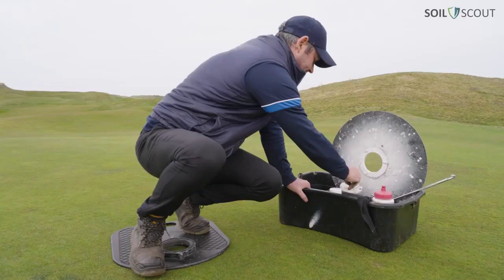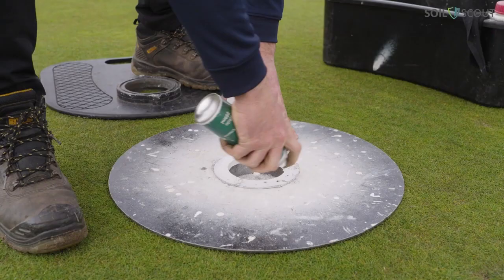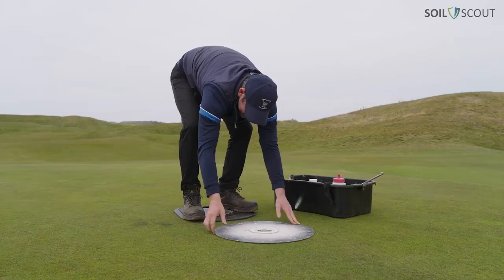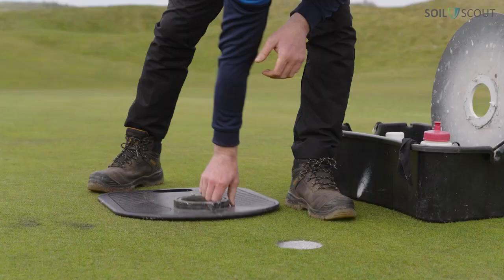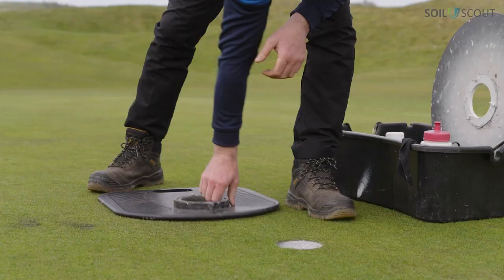John McLoughlin, Wallasey Golf Club